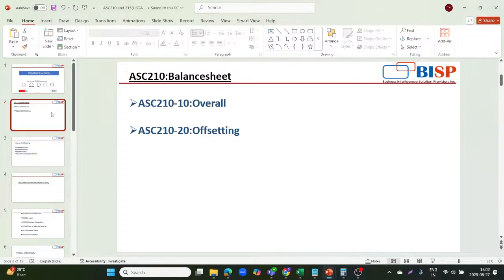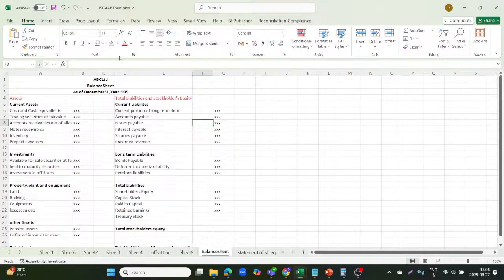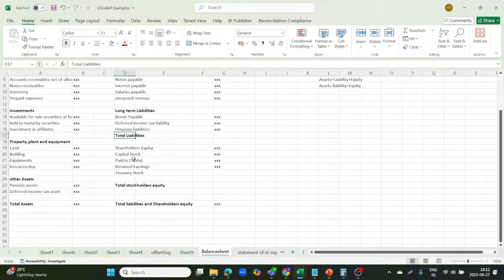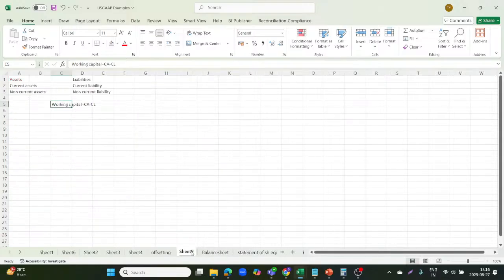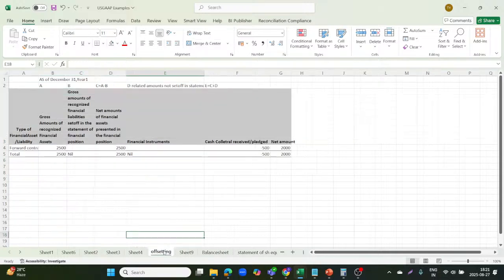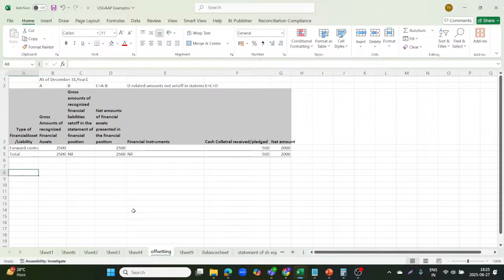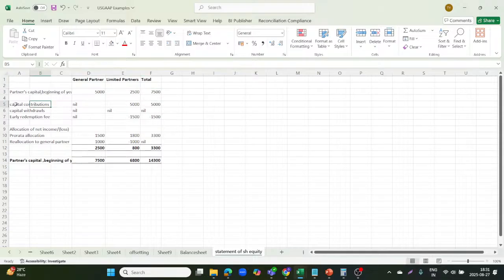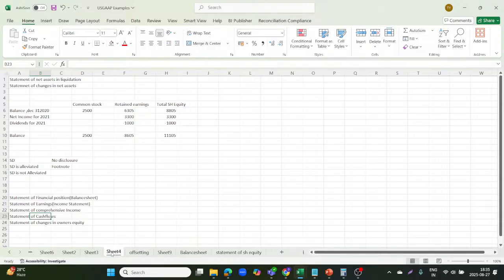US GAAP Webinar: ASC 210 and ASC 215 Explained | Balance Sheet, Securities.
Description:
Join us in this US GAAP webinar where we explore three key sections that are critical to financial reporting and compliance:

✅ 𝗔𝗦𝗖 𝟮𝟭𝟬 – 𝗕𝗮𝗹𝗮𝗻𝗰𝗲 𝗦𝗵𝗲𝗲𝘁

  • Classification of assets & liabilities

  • Current vs non-current presentation

  • Offsetting principles

✅ 𝗔𝗦𝗖 𝟮𝟭𝟱 – 𝗦𝘁𝗮𝘁𝗲𝗺𝗲𝗻𝘁 𝗼𝗳 𝗦𝗵𝗮𝗿𝗲𝗵𝗼𝗹𝗱𝗲𝗿𝘀’ 𝗘𝗾𝘂𝗶𝘁𝘆

  • Recognition & reporting of equity transactions

  • Dividends, retained earnings, and stock issuances

This session is designed for finance professionals, auditors, and students preparing for CPA or IFRS-to-GAAP transitions.

📌 Learn directly with BISP Trainings and strengthen your knowledge of US GAAP reporting standards.